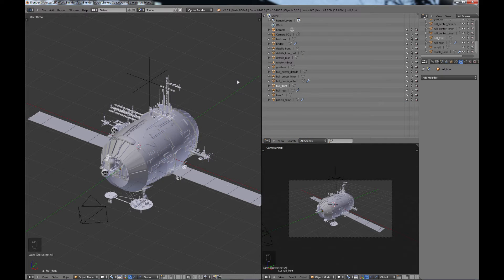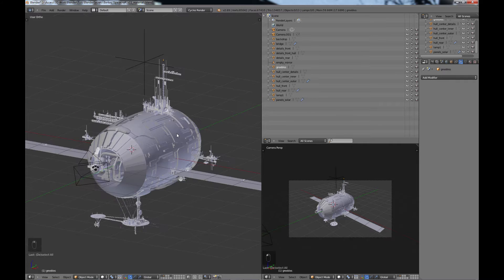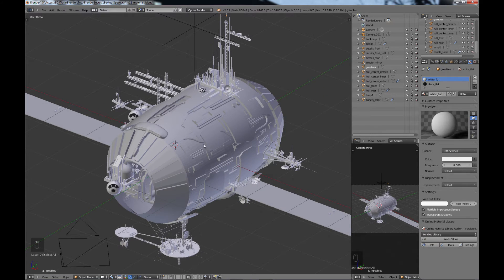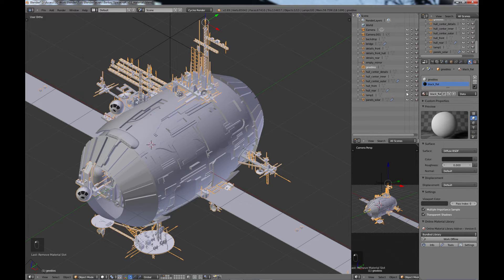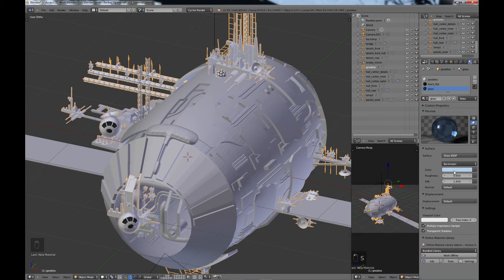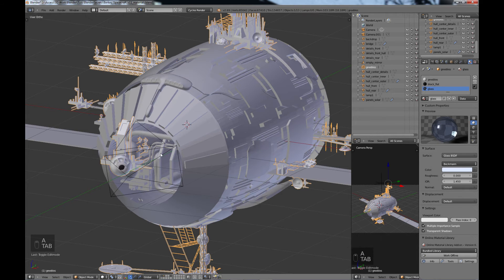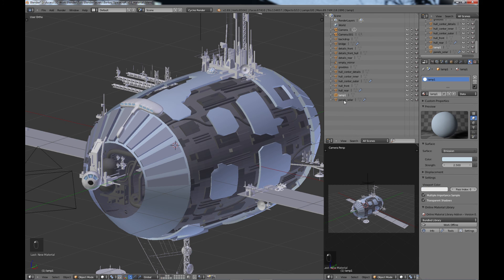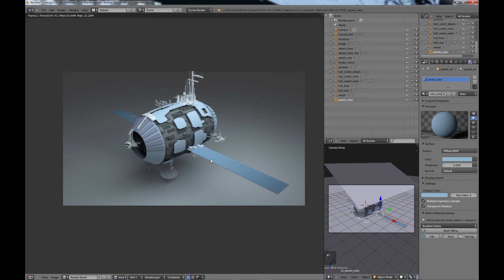Blender For Noobs - the Secrets of Blender Modeling - Part 11 of 14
Part 11 - Materials
(see part 1 to download reference, textures and Blend files)